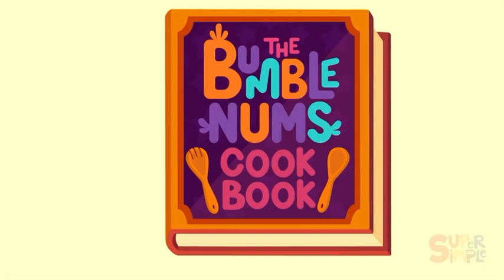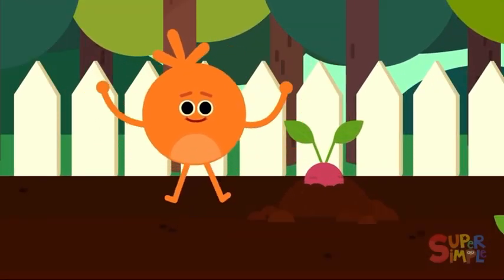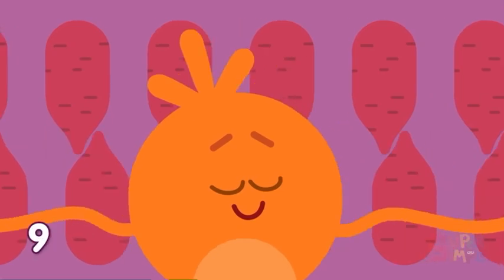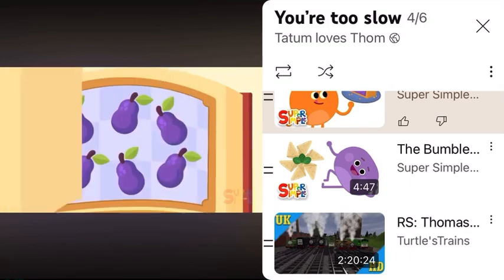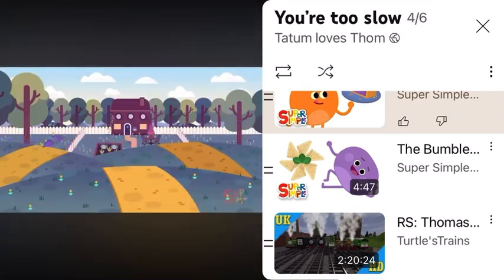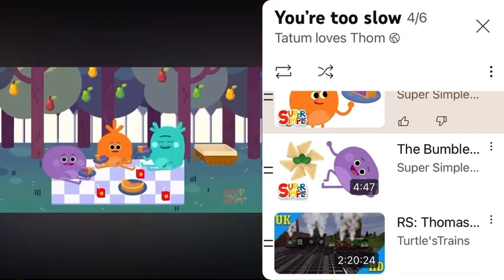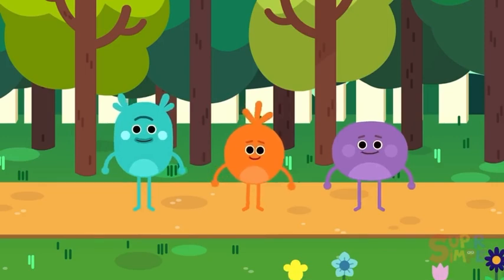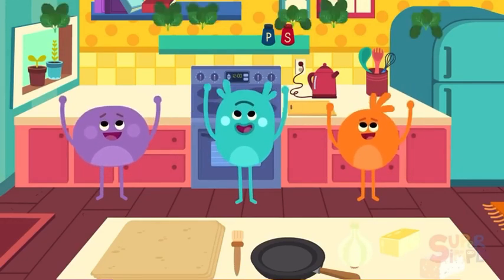Don’t yawn when you fall asleep